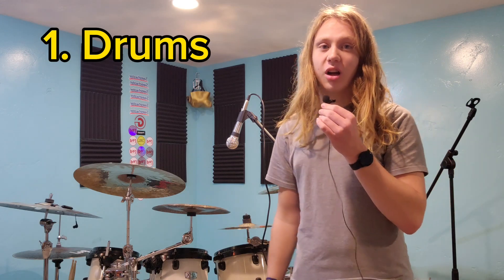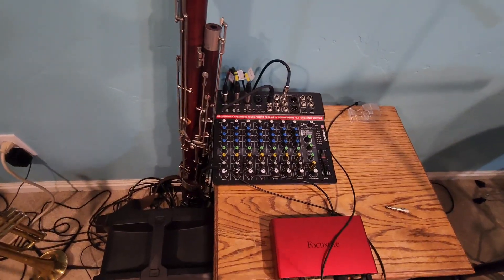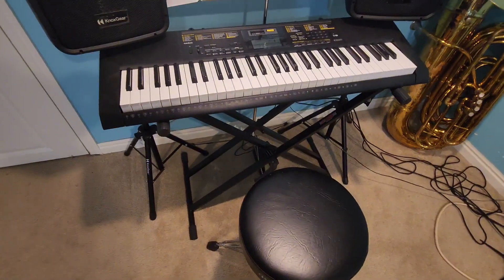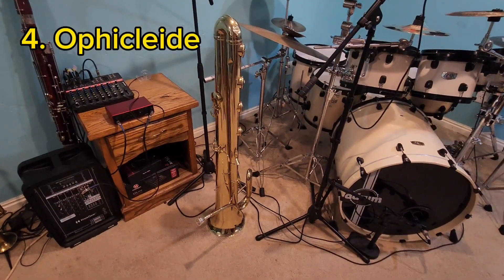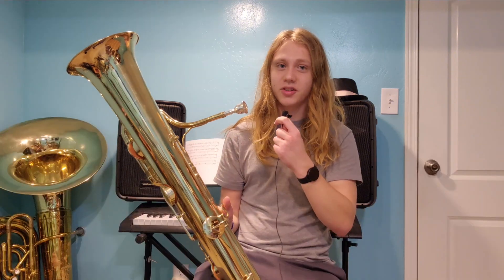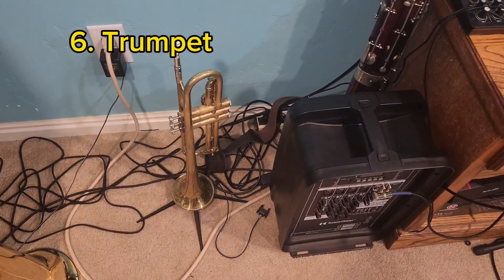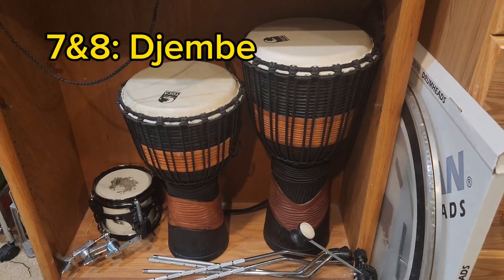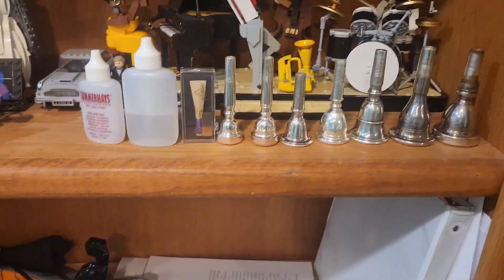Instrument Collection 2023